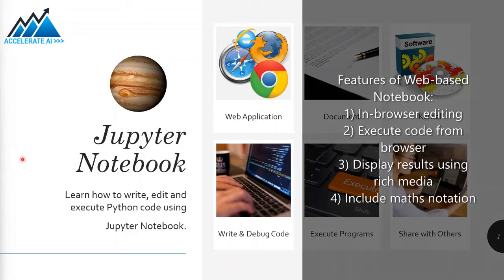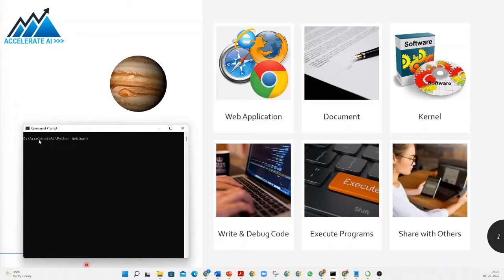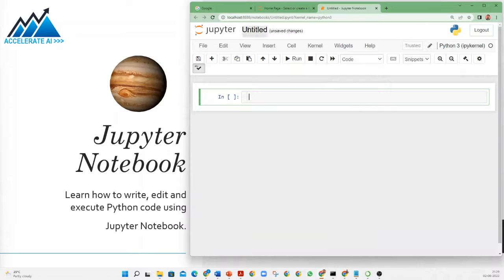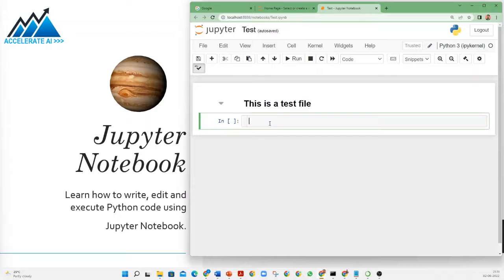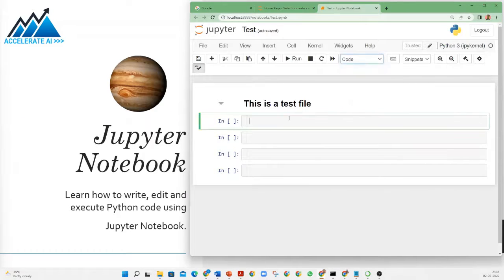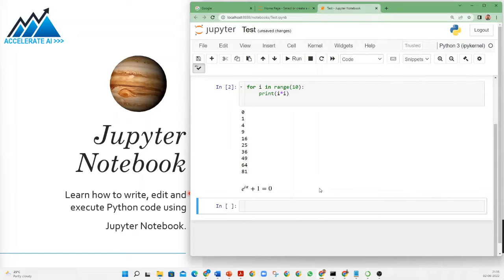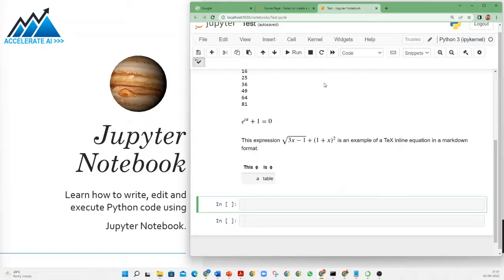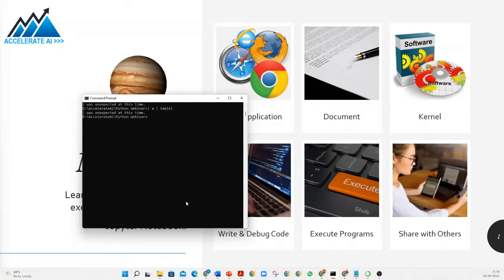Using Jupyter Notebook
Learn how to write and execute python code in Jupyter notebook.